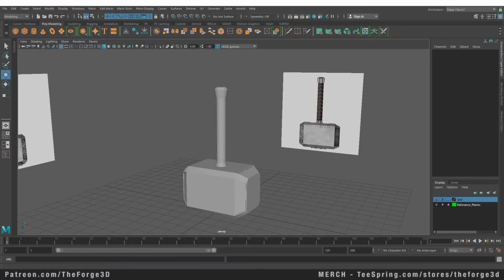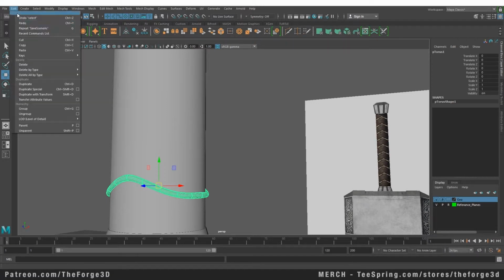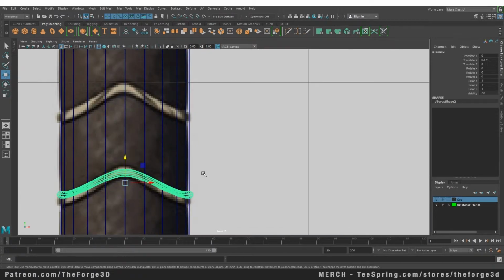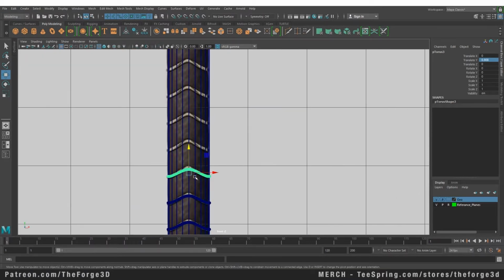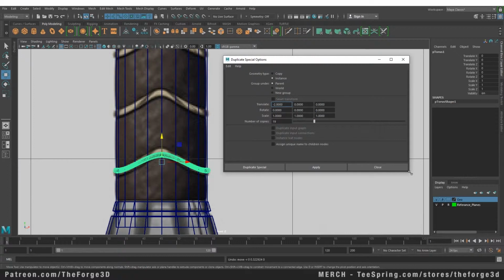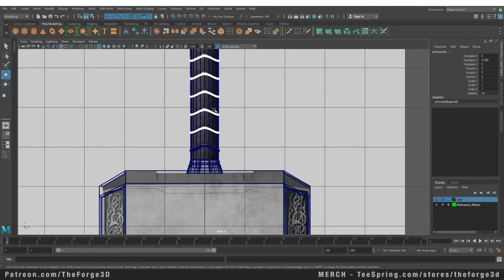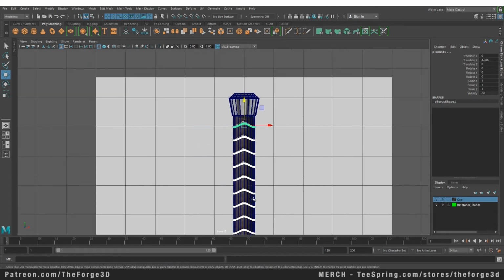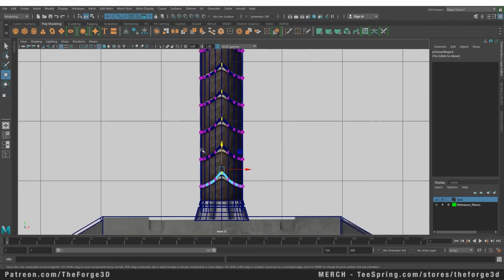MAYA MASTERCLASS 22.5 - How to Instance & Duplicate Special in Maya